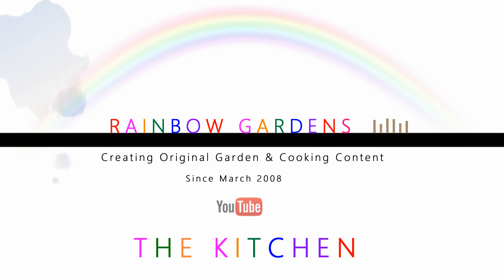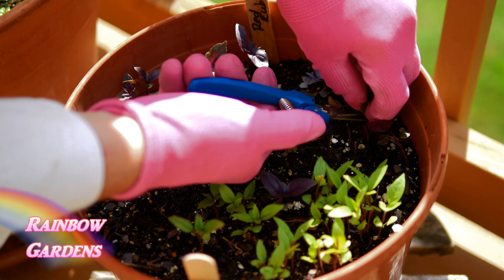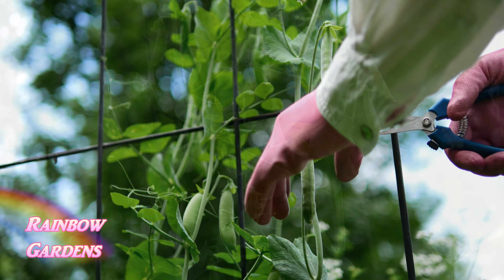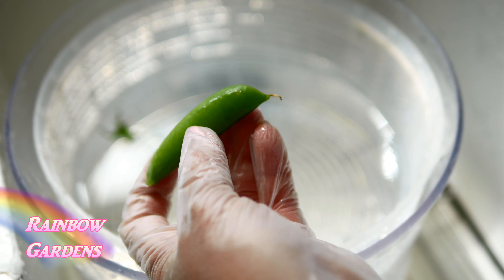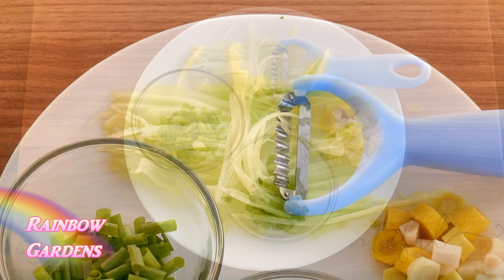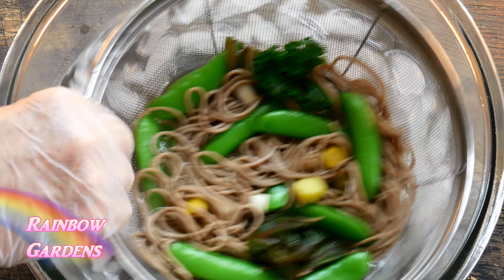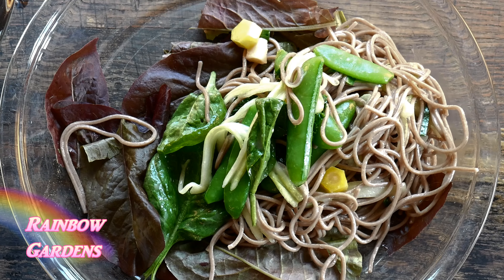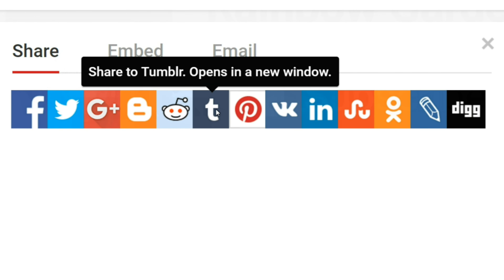Soba Noodle Salad Recipe, It's What I'm Diggin' - Harvest Peas, Kale, Spinach, Carrots, Basil, More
" What I'm Diggin'  " videos are my favorite to create but are also my most challenging! :)  I'd like to share with you this light and refreshing recipe where you can use just about any vegetable from your garden,  Enjoy!

Pond5: Morning Sunshine
I created all other parts of the video such as videography, editing, audio, lighting, recipe creation, and growing the food.

Julian Vegetable Peeler

1 - 2 Tablespoons Fresh Citrus Juice like Orange or Lime

Square Foot Garden Book: